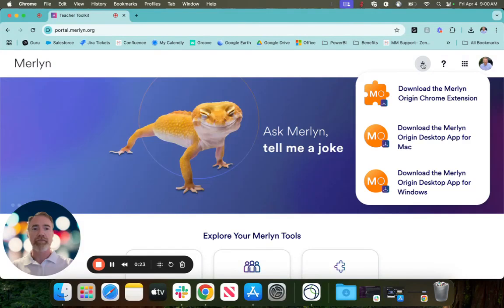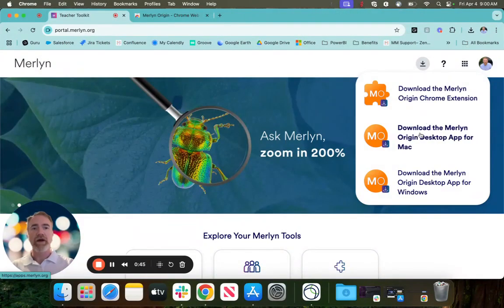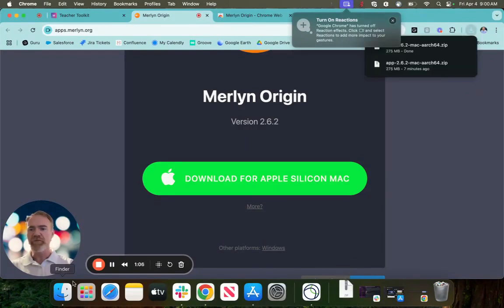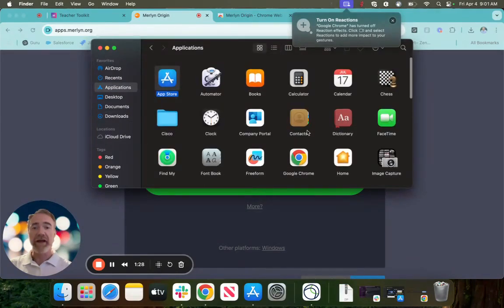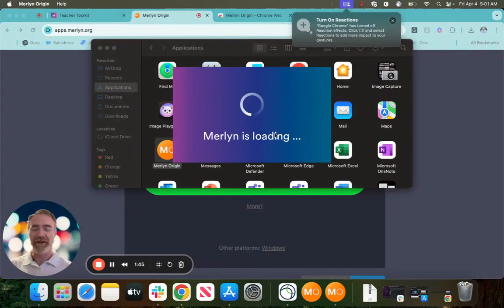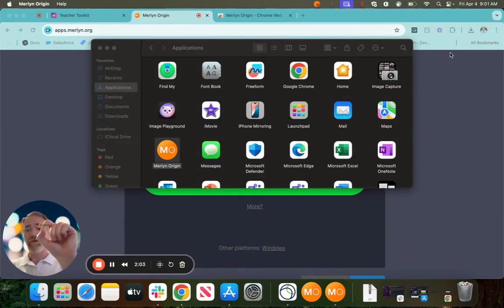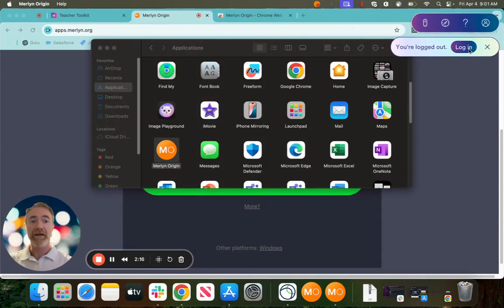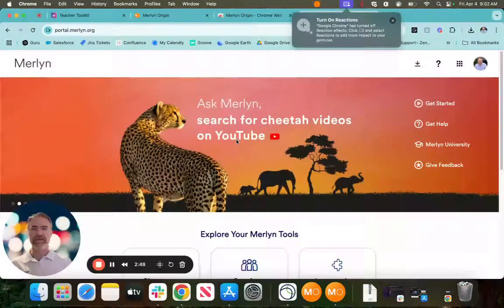Installing Merlyn Origin on Mac 💻